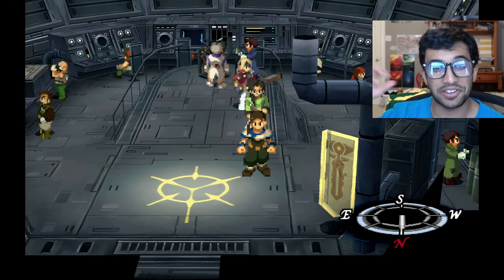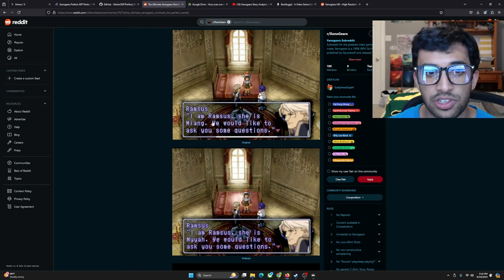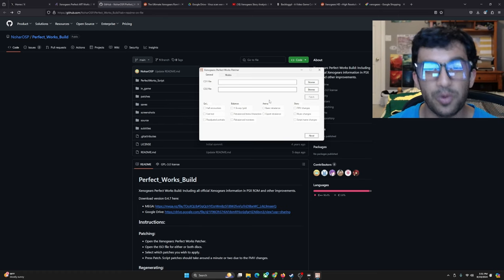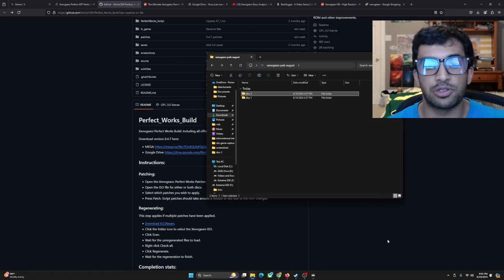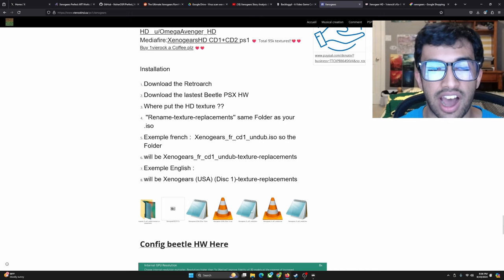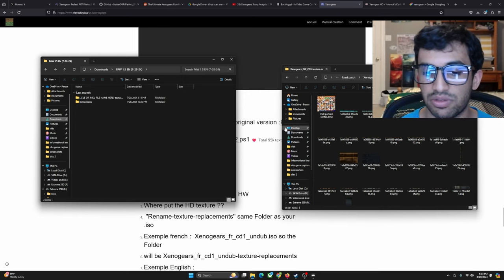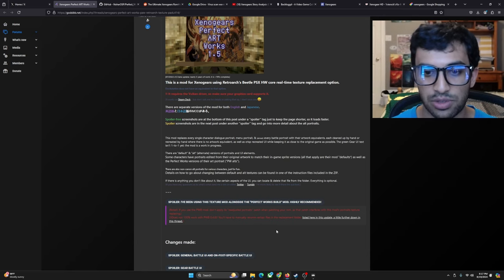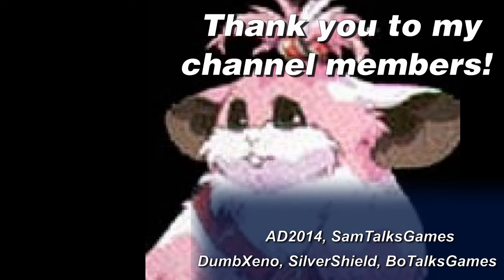Best Way to Play Xenogears in 2024 | Perfect Works Build Tutorial (Retroarch/Beetle PSX HW)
Xenogears still has no remake so I always suggest the Xenogears Perfect Works Build to be the best way to play this game in the year 2024! This fan project is all thanks to the team who wants to preserve Xenogears and optimize the experience to feel as fresh and modern as it can be, Check out the Xenogears Perfect Works Build in the description down below and if you have any questions about Xenogears PWB lmk in the comments here or on their discord sever! All links will be in the description below.

Do you think this is the best way to experience Xenoegears in 2024?

TIMESTAMPS:
0:00 Discalimer
1:36 the best way to play xenogears in 2024
4:39 Where to find Xenogears
5:24 Over view of the Perfect Works Build
16:12 How to patch Xenogears with the Perfect Works Build
21:46 Which emulator should you use?
23:29 Retroarch texture replacements
28:55 Perfect Art Works portrait replacements
33:24 Disclaimer about PWB/Perfect Art Works
36:03 Retroarch settings (Beetle PSX HW)
41:33 Final thoughts
45:48 Outro

Check out their Youtube channel too @PerfectWorksBuild
Xenogears: Perfect Works Build Trailer
Big thank you to The entire Xenogears Perfect Works Build team for a great Xenogears experience in 2024!

Check out the Xenogears texture replacements here! Xenogears Vierock HD Retro

**Remember to use Retroarch and Beetle PSX HW for the texture replacements when playing Xenogears! If you're only playing Xenogears with Perfect Works Build, you can use any PSX emulator you want!**